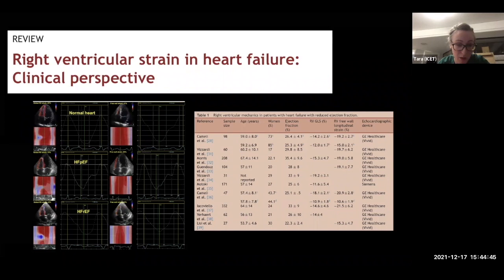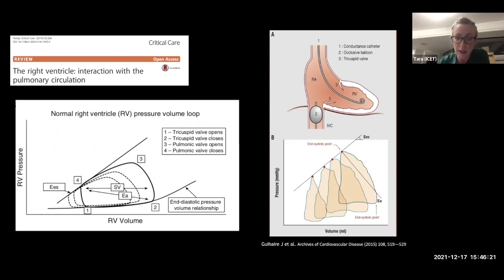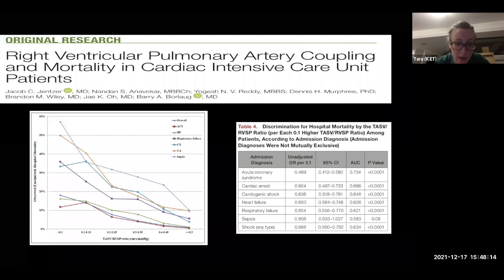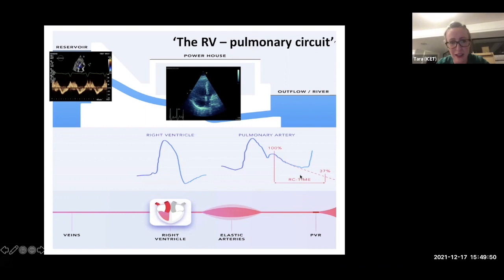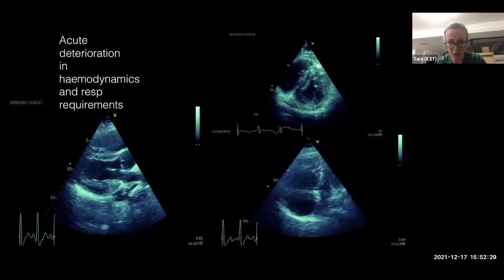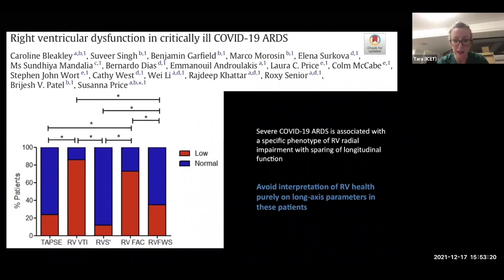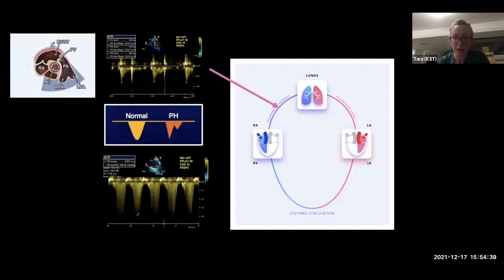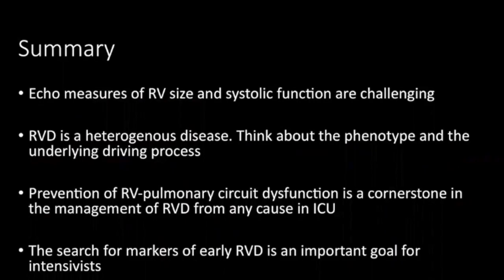Snippet of DDU teaching on RV assessment in the critically ill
Presented by Dr. Emma Bowcock